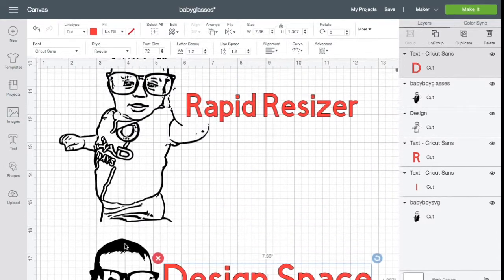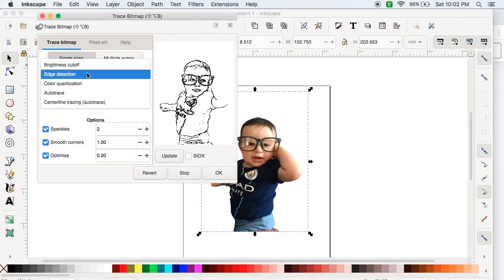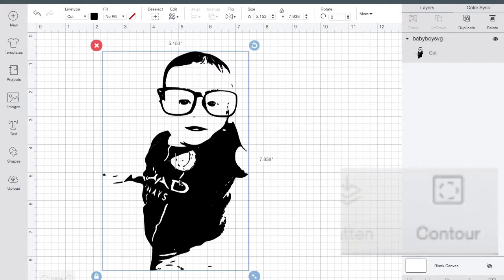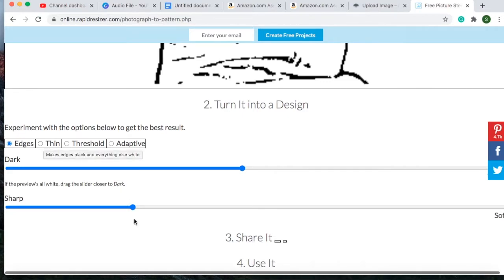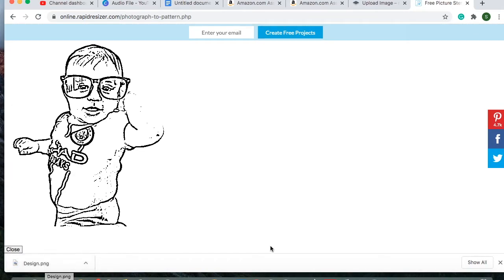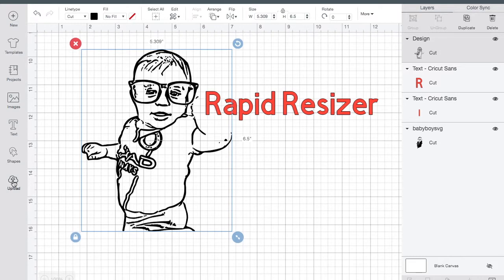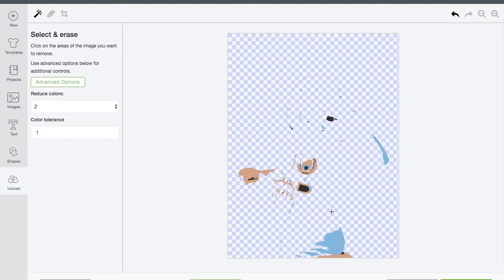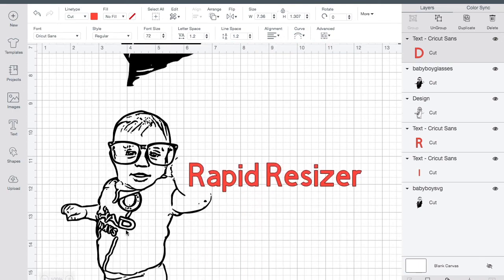How To Turn a Photo/Image into an SVG File I Cricut Design Space I Inkscape I Rapid Resizer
Hello everyone!!!
In this video, I show you three different methods you can use to turn any photo into an SVG file that can then be cut in Cricut Design Space. This is perfect for making personalized gifts such as tumblers or custom mugs. You could even cut this with heat transfer vinyl and apply it to a t-shirt. I hope that you find at least one method that works for you.

Remove Background- 0:20
#1 Inkscape-  0:50
#2 Rapid Resizer- 3:44
#3 Cricut Design Space- 8:16

My goal is always to make my videos easy to follow but of course, if you have any questions please feel free to leave those in the comment section below and I will answer them to the best of my ability.

To all my subscribers I just want to say thank you so much for your support! You have no idea how much I appreciate you all! I will be hosting a small giveaway to say thank you on Instagram in the coming weeks so make sure you follow me there for more details.

I want to continue making videos that you find helpful so please comment down below if there is a specific video you want to see or DM your suggestions on Instagram.

Websites/Programs Used:

-Google

-Cricut Tool Set

-Cricut Brayer

-Assorted Vinyl Pack (Perfect Starter Pack)

-Cricut Trimmer

-Studio Lights

-External Screen

-Ring light